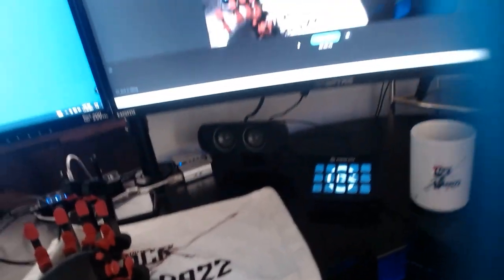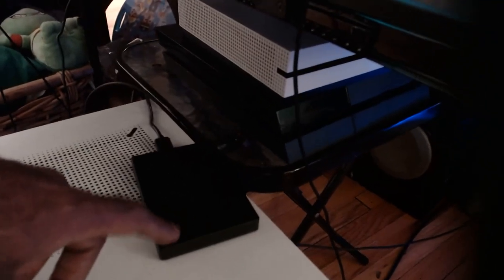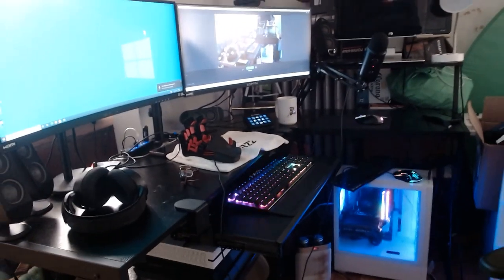EA Battlefield 2042 Banned Rebuttal. Complete PC Setup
PC Gamer
Using Azeron Classic instead of a keyboard
If you need good computer hardware and accessories click my associates link for EVGA to get a discount on Graphis Cards and more Associate Code: 93G21QGT157E3LI
___________________________________________________________________________________________________Content Creator featuring Call of Duty Modern Warfare in Multiplayer, Warzone and Cold War first person shooter.